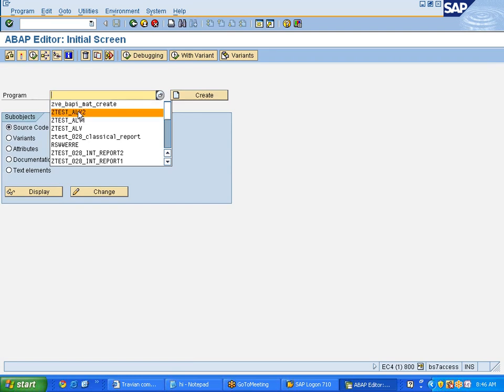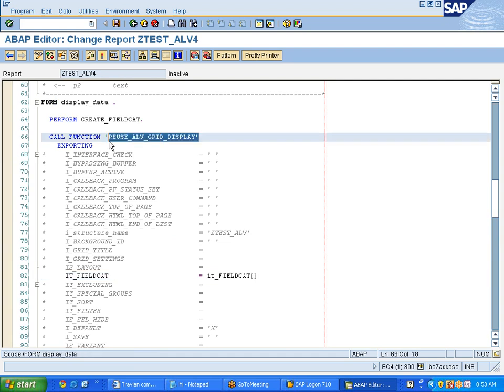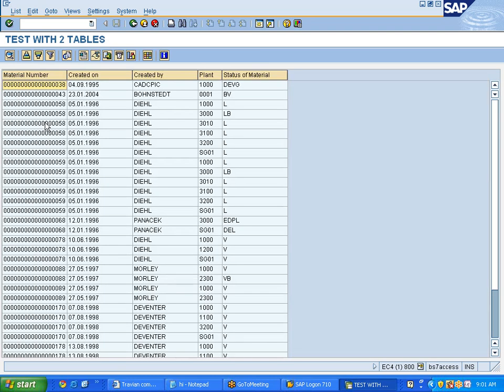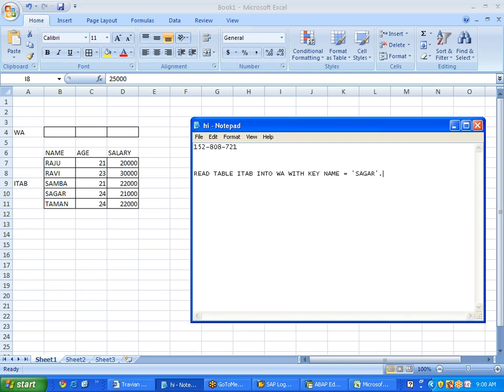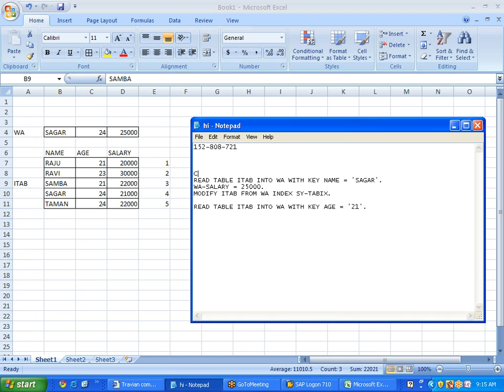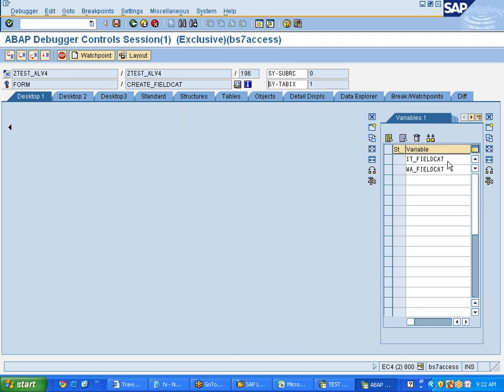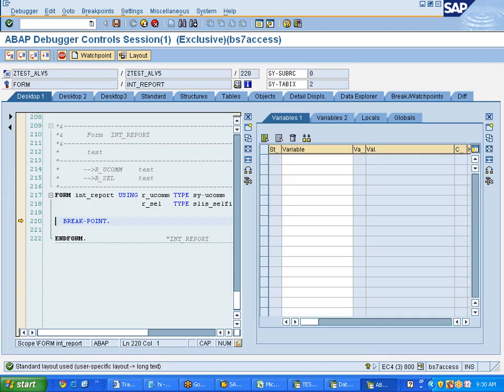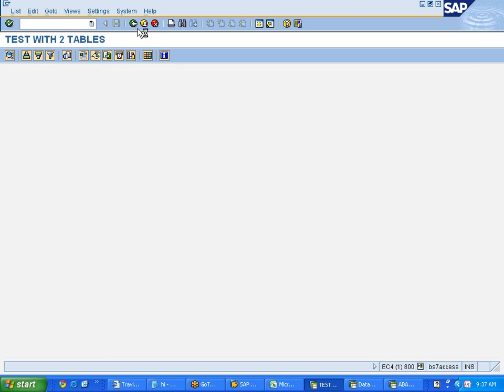SAP ALV Report 2 | SAP ABAP | Class 29